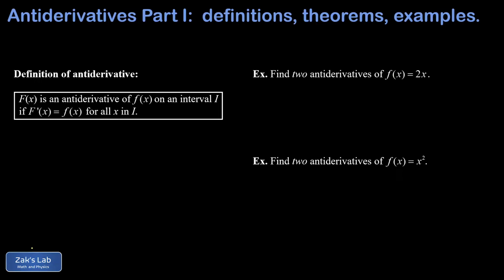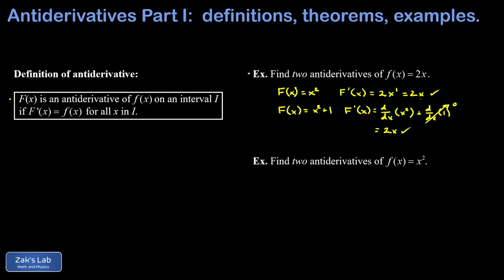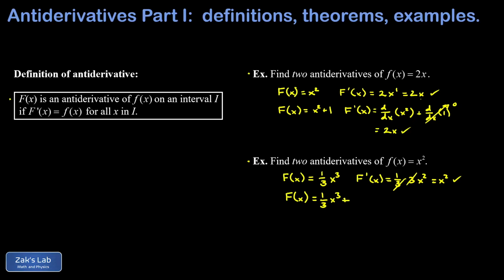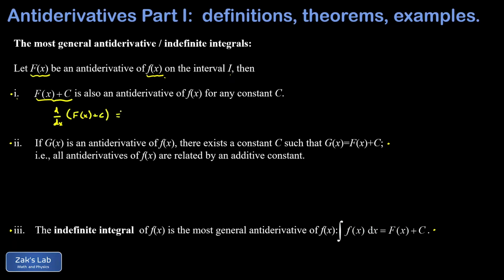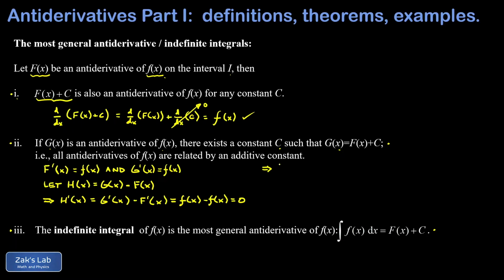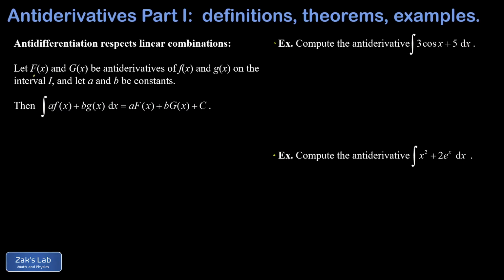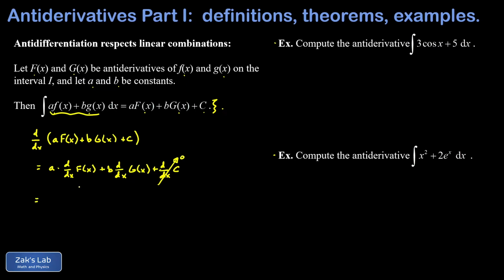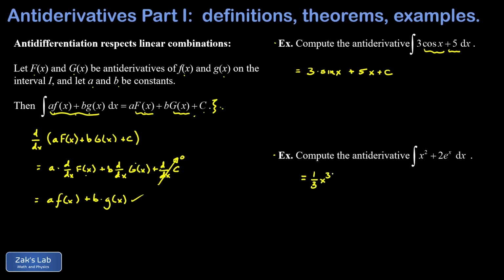Antiderivatives and indefinite integrals, pt. 1: basic definitions, linear combinations, examples.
Topics include:
- basic definition of antiderivatives
- establishing that F(x)+C is the most general antiderivative of f(x)
- establishing that the antiderivative of a linear combination is equal to the linear combination of antiderivatives

Examples include:
- antiderivative of f(x)=2x
- antiderivative of f(x)=x^2
- indefinite integral of cos(x)+5
- indefinite integral of x^2+2e^x

00:00 We begin with the definition of the antiderivative.  If f(x) is the function under consideration on an interval I, then the antiderivative F(x) is the function whose derivative is equal to f(x) on I.  We work a couple simple examples of how to guess an antiderivative, then we show that the antiderivative of a function is not unique:  we have the flexibility of an additive constant in the solution!

03:50 Next, we establish the most general form of an antiderivative.  We show that if F(x) is an antiderivative of f(x), then so is F(x)+C where C is an arbitrary constant.  Then we show that if G(x) is an antiderivative of f(x), it can always be expressed in terms of the original antiderivative F(x) as F(x)+C for some arbitrary constant C.  Thus F(x)+C is the most general antiderivative for the function f(x).  Finally, we switch to using the indefinite integral notation for the antiderivative (the motivation for this is connected to the area problem and the Fundamental Theorem of Calculus, which is left to another video).

08:13 Finally, we establish that antidifferentiation respects linear combinations of functions; i.e., the antiderivative of a linear combination of functions is equal to the linear combination of antiderivatives.  We work two more examples showing how to find simple antiderivatives of linear combinations of functions, and this boils down to just guessing antiderivatives term-by-term.